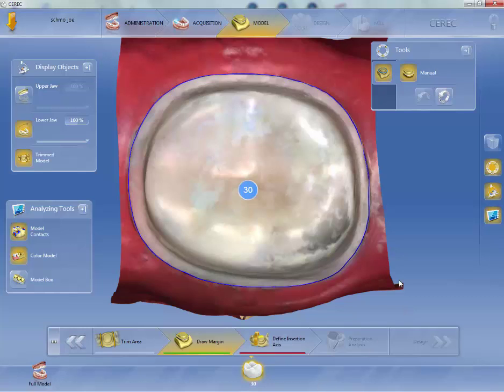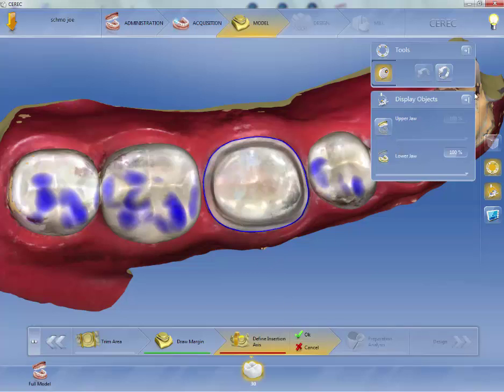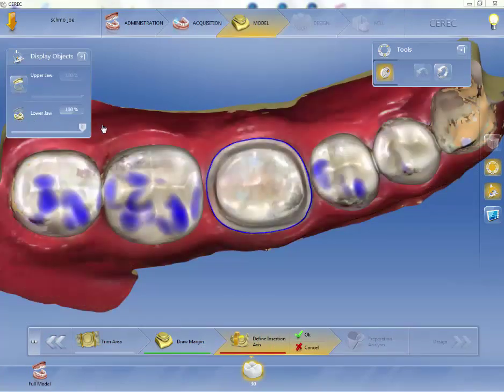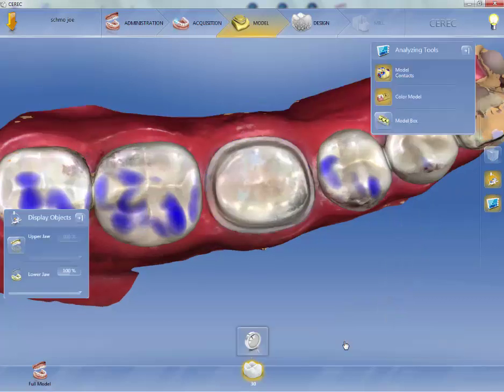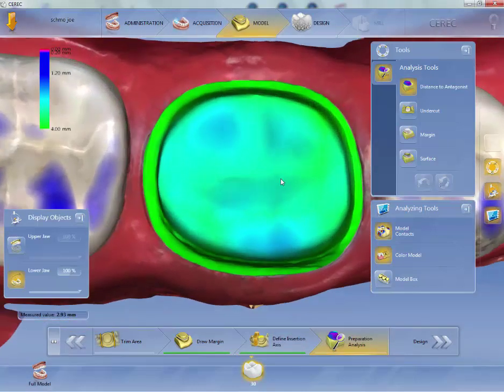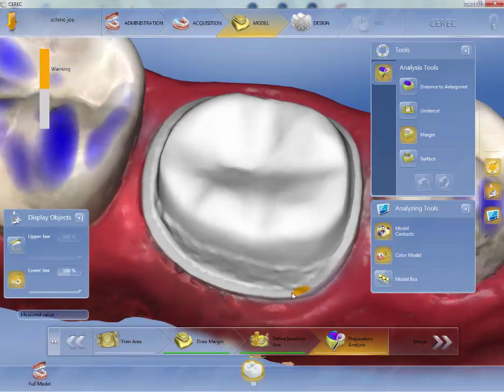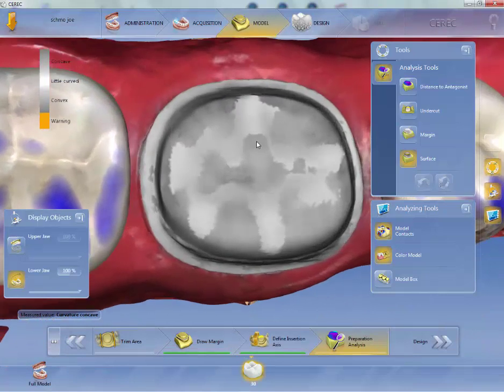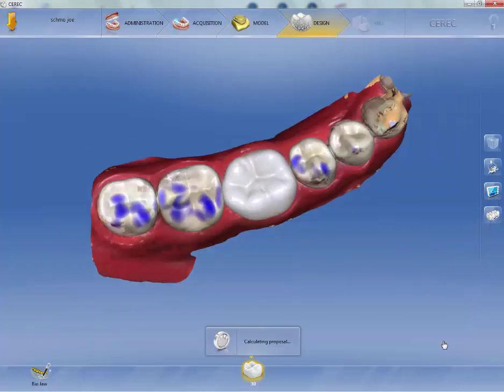8 Insertion Axis Preperation Anaylasis